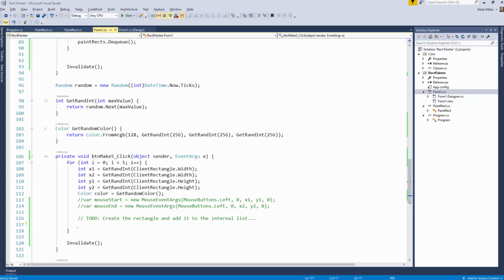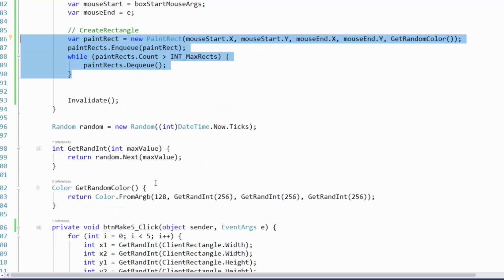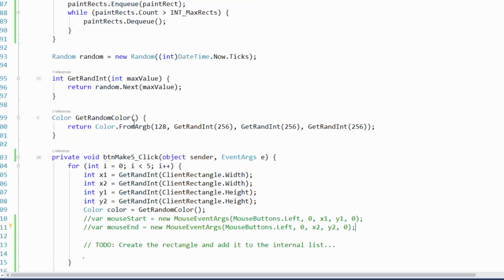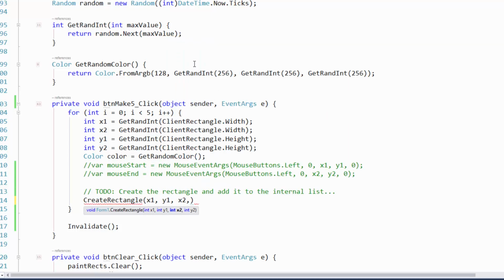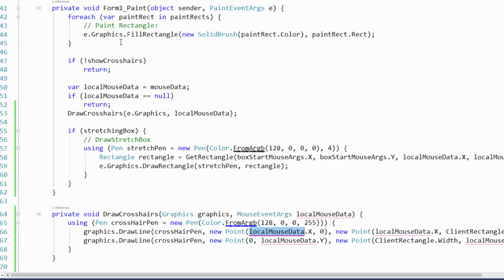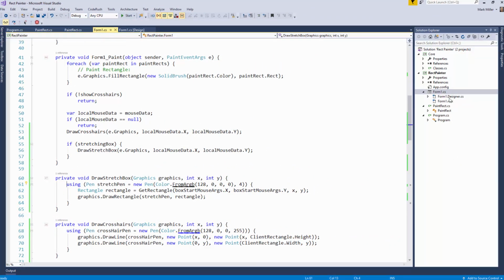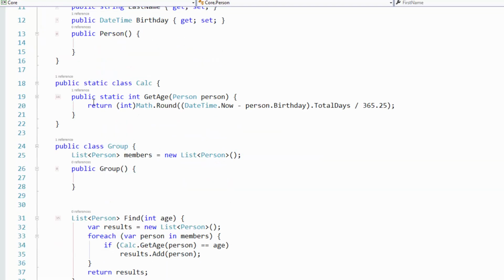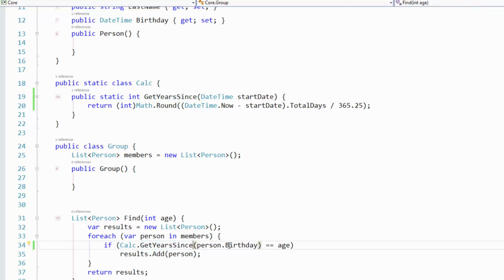CodeRush FotW: Decompose Parameter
This week Rory and Mark show off Decompose Parameter, a powerful refactoring that's a close companion to Extract Method. Decompose Parameter can be used to change method argument types so they are more accessible.